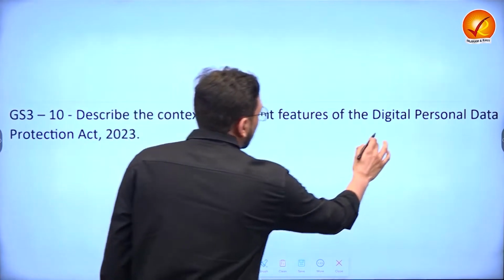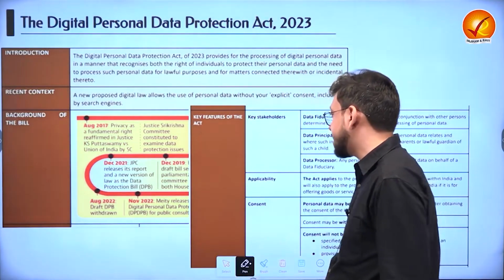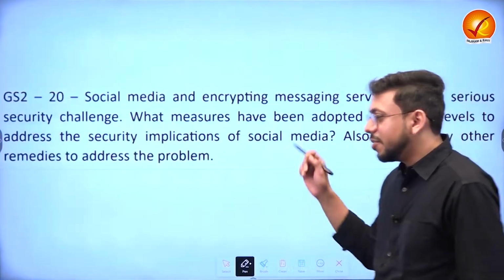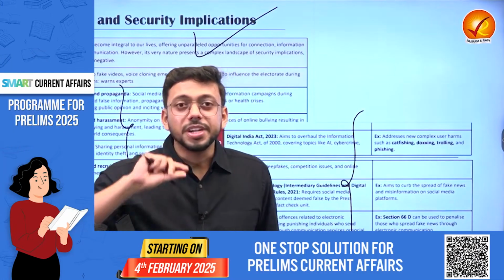Exact handout themes reflected in Mains 2024 | Vajiram And Ravi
Date of Commencement: 4th February 2025